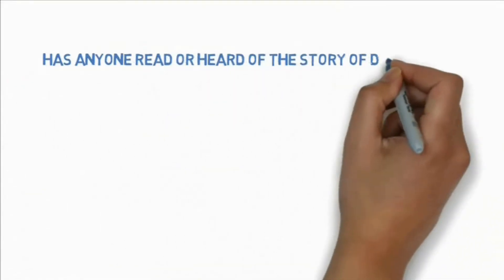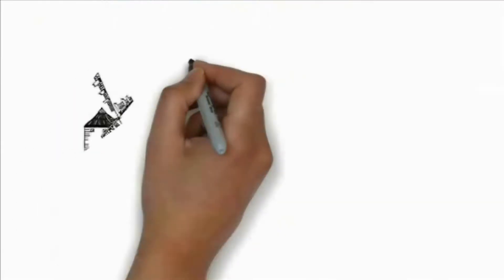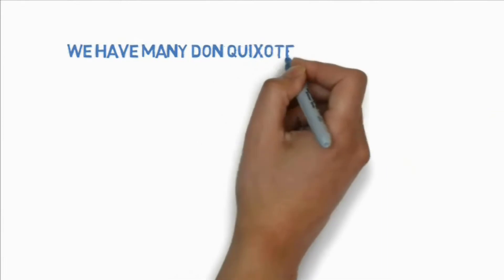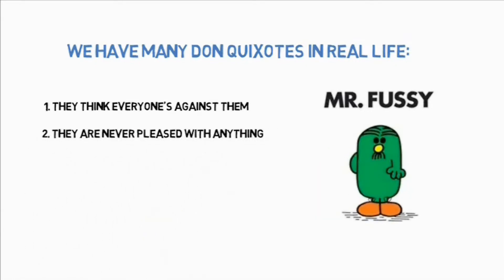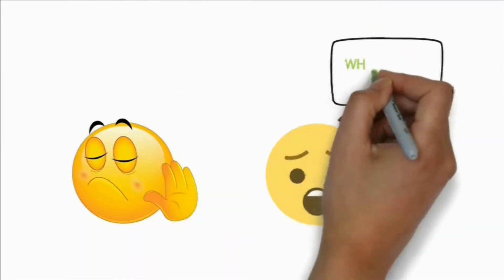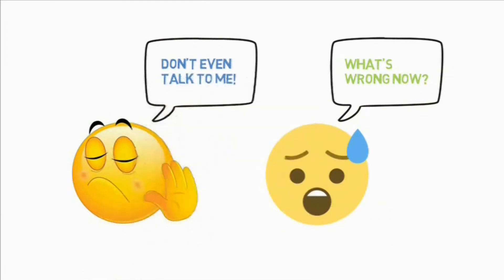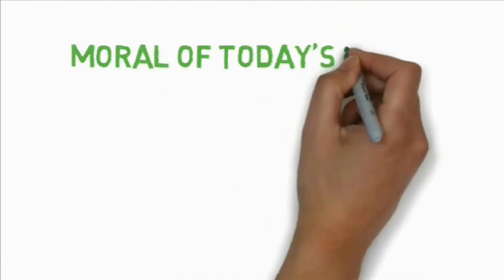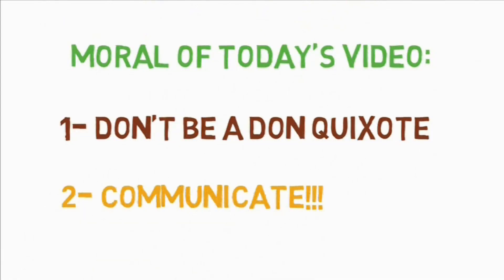Don Quixote and The Power of Communication (HD)